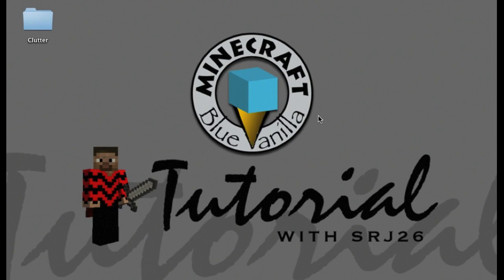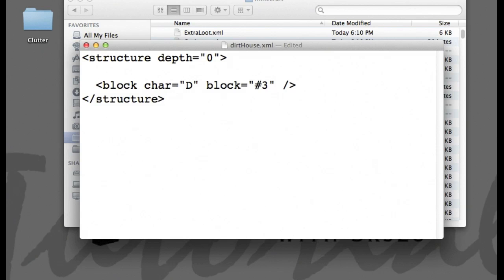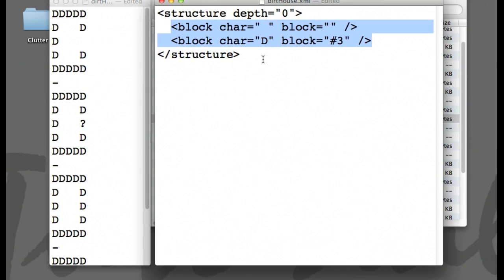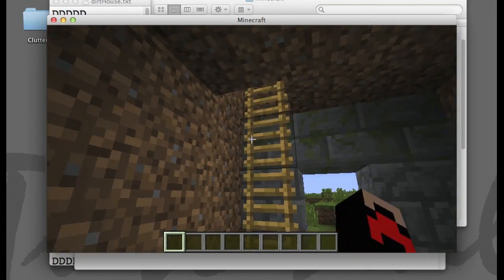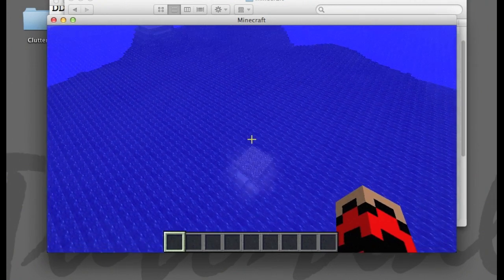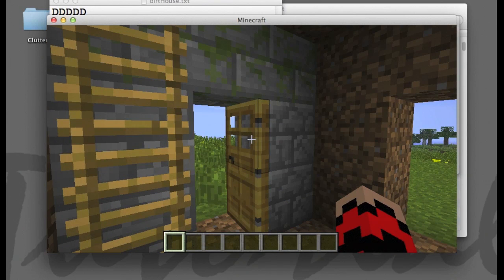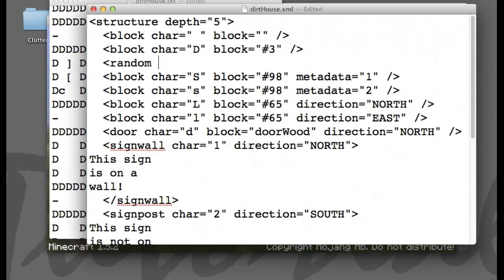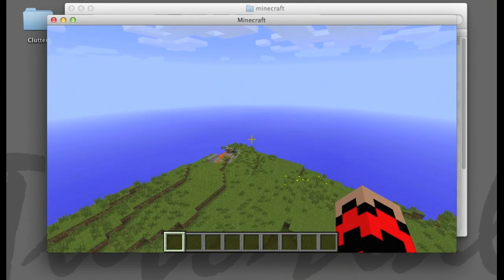Blue Vanilla Tutorial 02 - Coding Structures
In this second tutorial we go over how to code structures. It's a long video and we don't even touch upon everything, but if you have questions please visit our reddit thread

You do not have to learn how to code structures to play Blue Vanilla, but we hope to foster a community of builders who can help us develop a huge store of assets to serve out to all our BV players. Teaching you how to code structures is a small step in that direction.

To get basic information on the Blue Vanilla mod, go